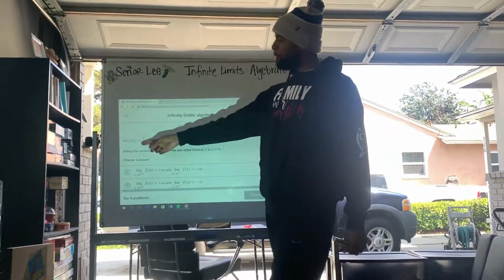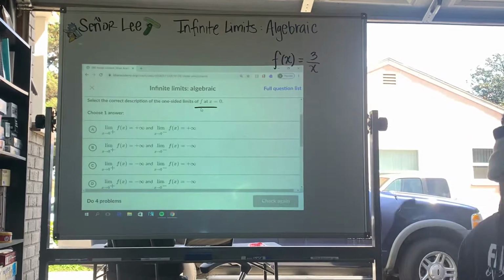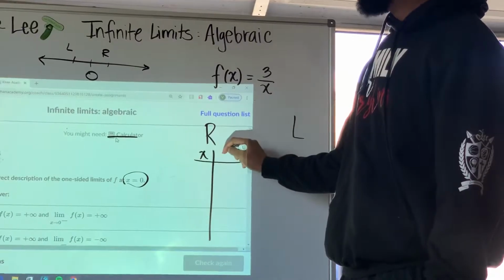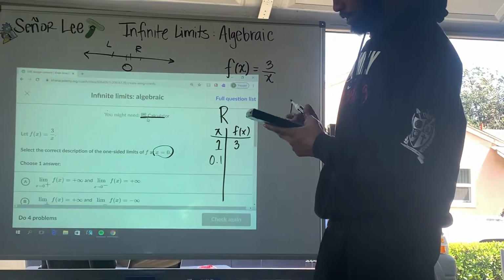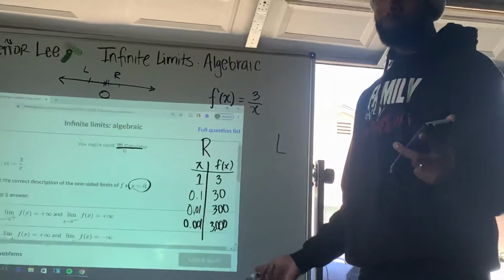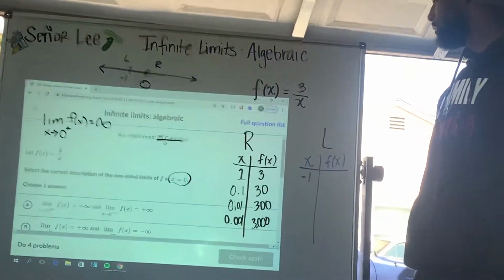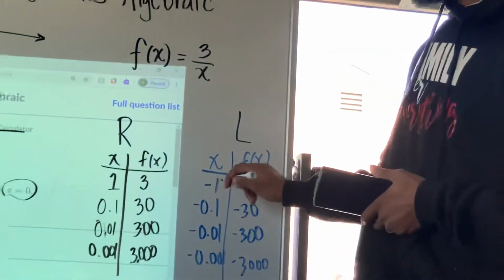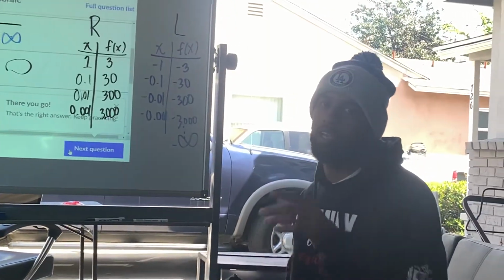Infinite limits (algebraic)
Khan academy example